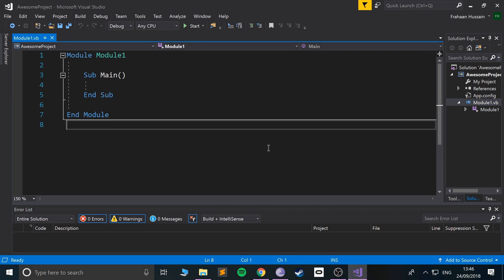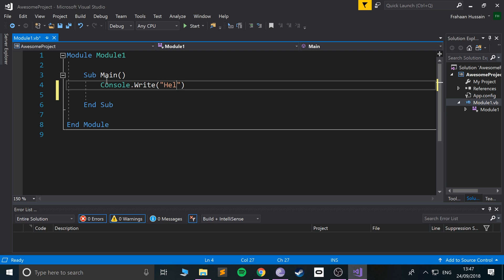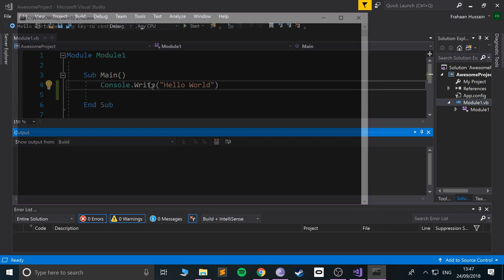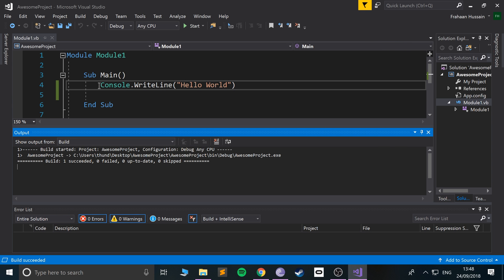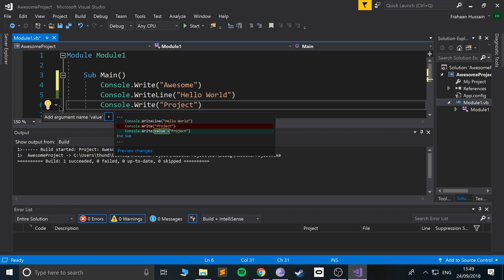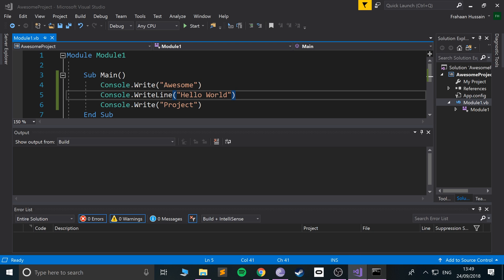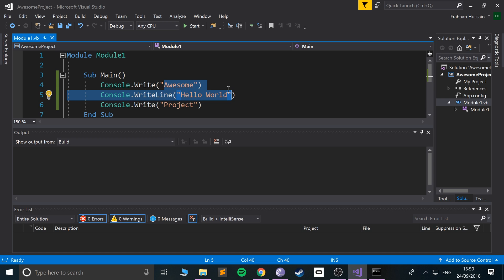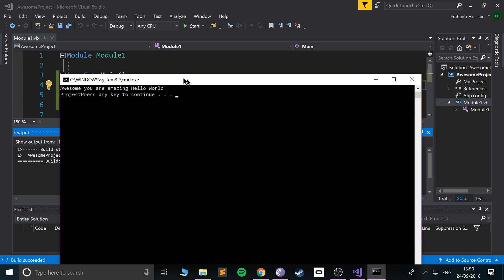Console Output - Visual Basic Programming (VB.NET & VBScript)